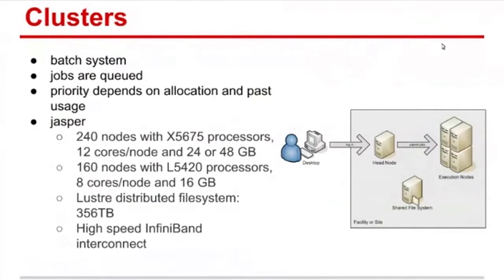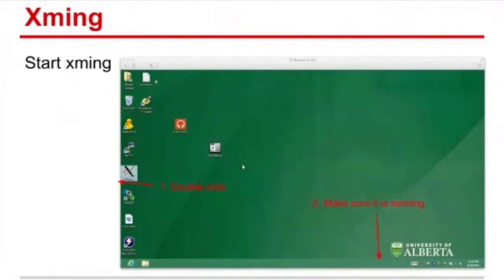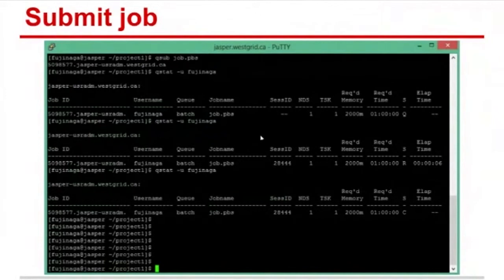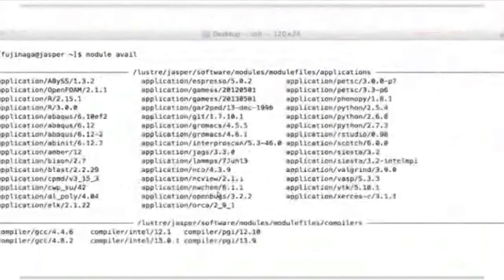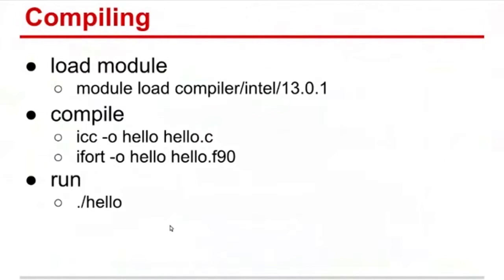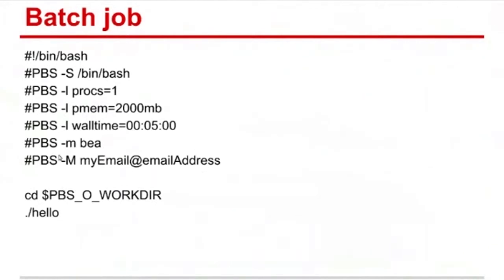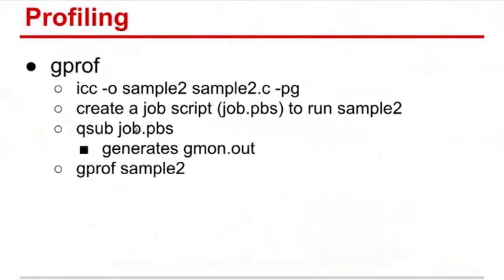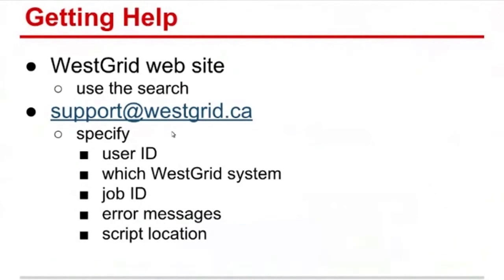WestGrid Seminar: Introduction to Using WestGrid - Masao Fujinaga - Oct 08, 2014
This session provided attendees with a step-by-step tutorial on using WestGrid computing facilities, including demonstrations of how to log in, submit jobs, move data, and troubleshoot problems. This was an introductory-level session, covering the basics of getting started and providing tips for efficient and effective use of the machines.